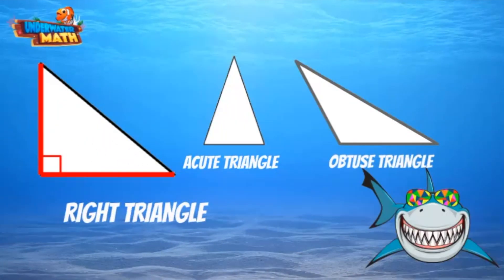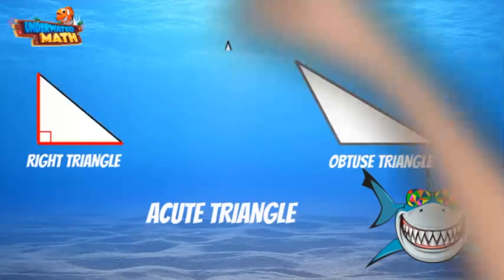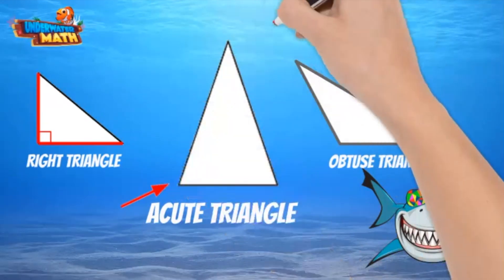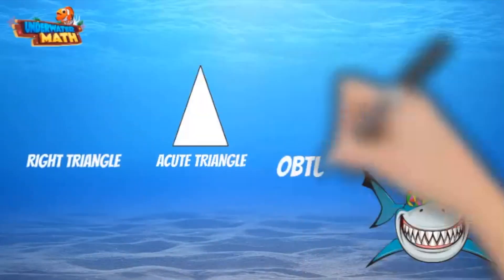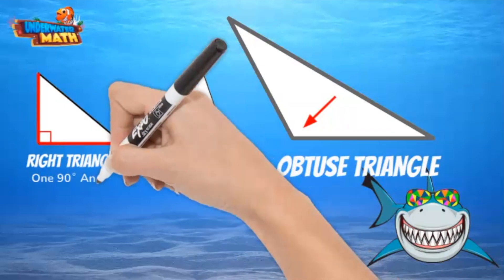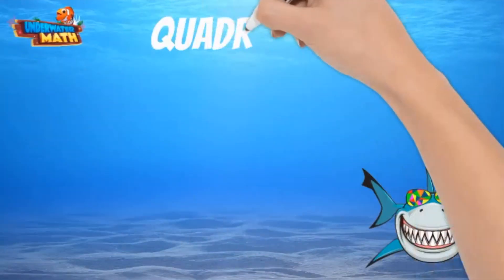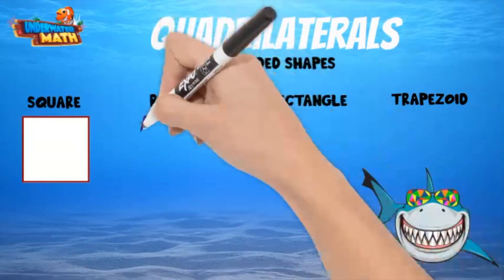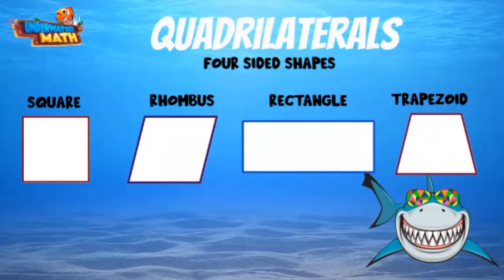Skill Builder: Classify Triangles and Quadrilaterals | 5th Grade Math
Underwater Math provides engaging learning solutions for students. This video helps students classify triangles and quadrilaterals.  Great for 5th-grade math students. Florida Math Standard GR.1.1